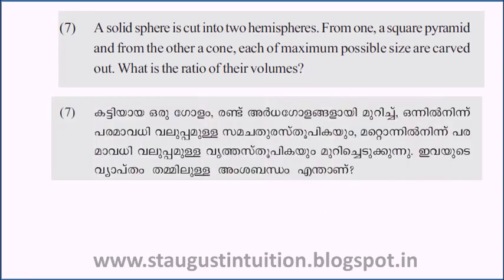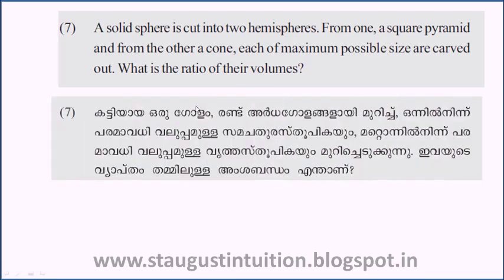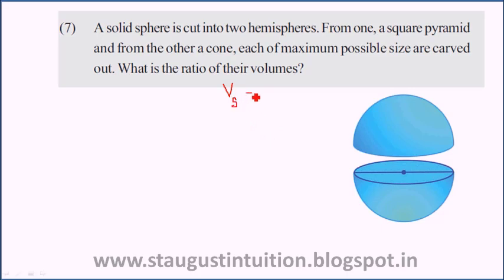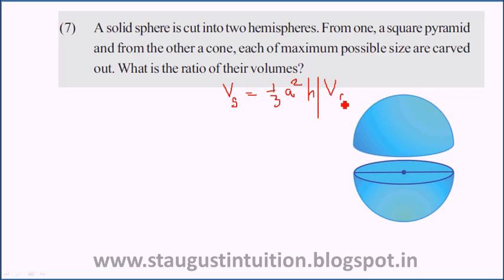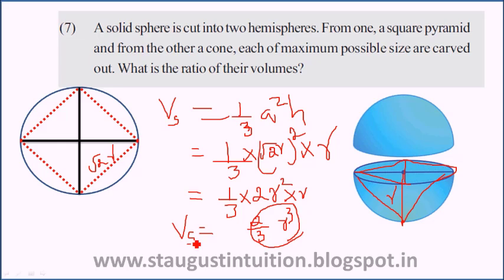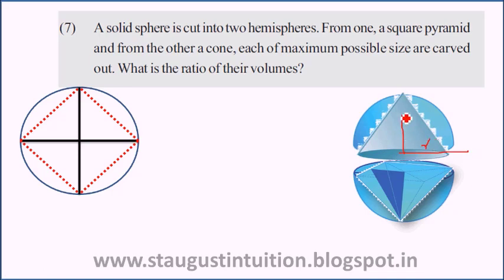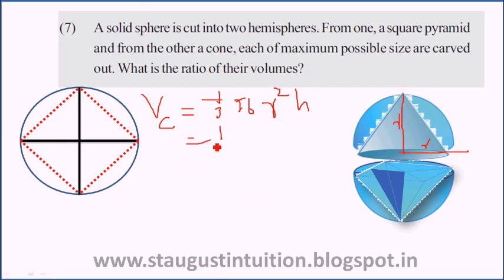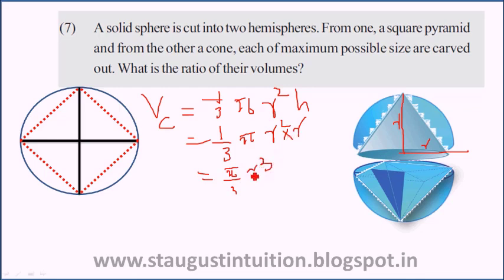SOLIDS MATHS PART 38 End of lesson Ex 7.7 NEW VIDEO 2018 CLASS 10